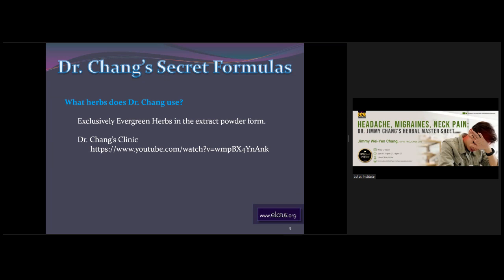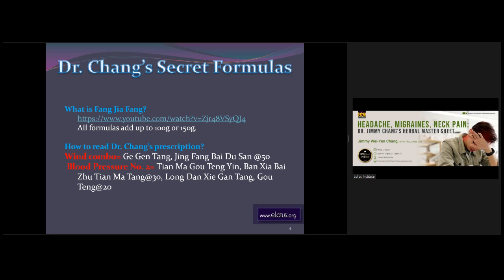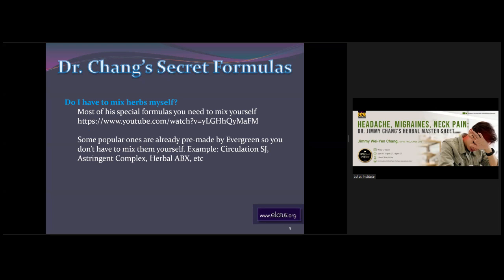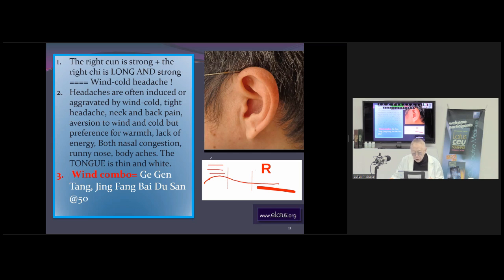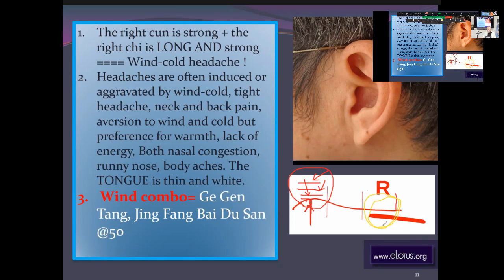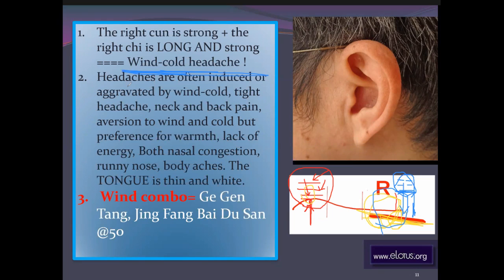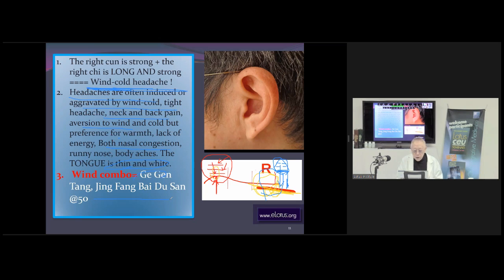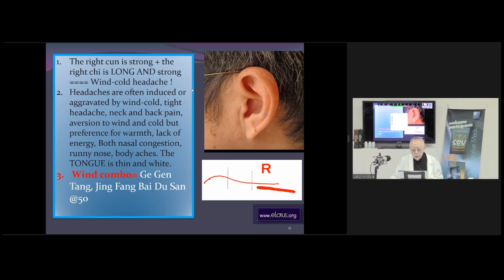Headache, Migraines, Neck Pain: Dr. Jimmy Chang's Herbal Master Sheet | Acupuncture CEUs/PDAs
Class Preview:
Learn to master differential diagnosis and herbal prescription with ease from expert herbalist and seasoned practitioner, Dr. Jimmy Chang. In this course, participants will be guided through various differential diagnoses for headache, migraines, and neck pain that is commonly seen in clinical practice, with the addition of clinically successful herbal formulations for each condition. Each herbal composition is specifically formulated to address the root cause of the condition, allowing patients to recover more rapidly. Master Dr. Chang's pulse, tongue, and ear diagnostics and become familiar with the clinically efficient herbal formulas he now employs in his clinic in order to enhance your results. You have already studied the fundamentals of pulse, tongue, and ear diagnostics in your studies, and now is the time to refine them. His unique herbal formulas are simple to implement and provide immediate and long-lasting benefits. After completing this course, you should be able to identify pulse indications associated with specific diseases and to prescribe a personalized herbal formula based on your patient's diagnosis.

Upon completion of this course, practitioners will:

Familiarize yourself with Dr. Jimmy Chang’s method for differential diagnosis
Learn herbal formulas for headache, migraines, and neck pain
Discover how to prescribe unique herbal formulations for your patients

For more classes by:
Jimmy Wei-Yen Chang (Zhang Wei Yan) 張蔚炎, MPH, PhD, OMD, LAc,